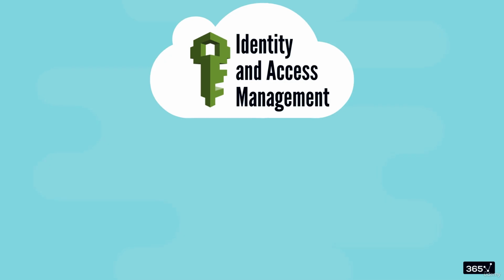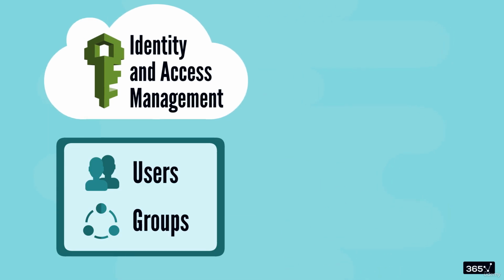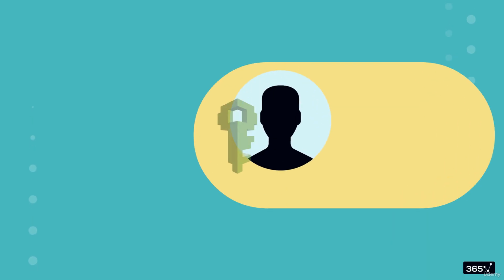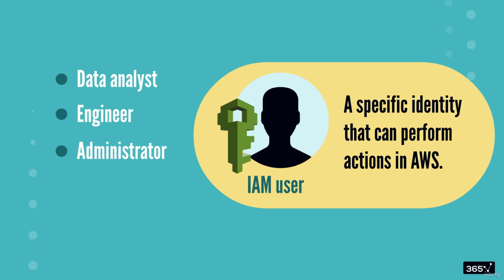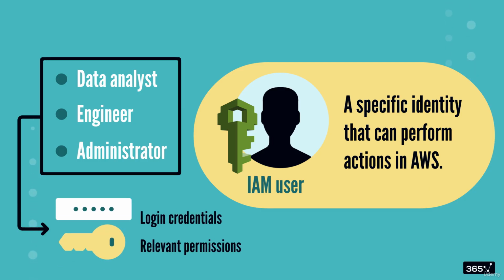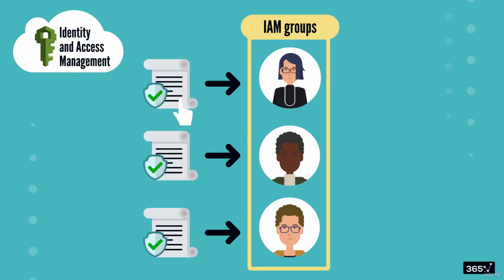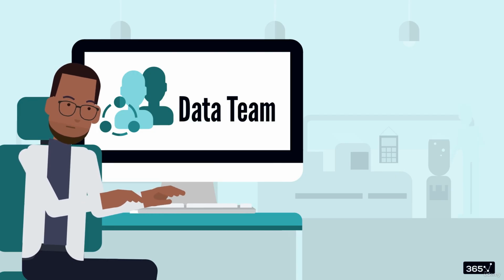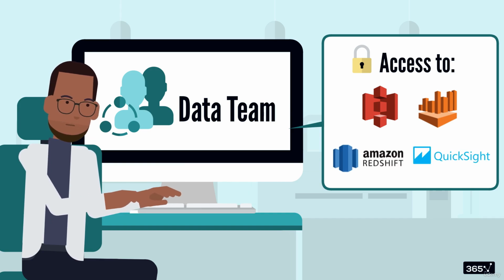12 IAM User Groups